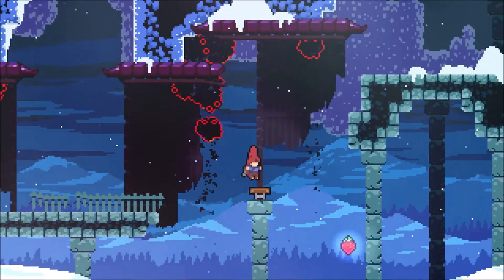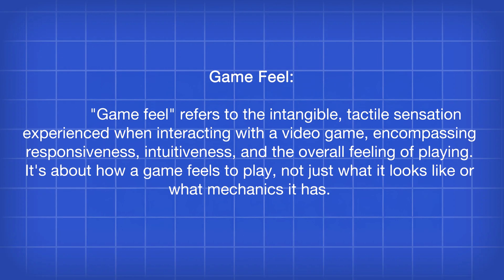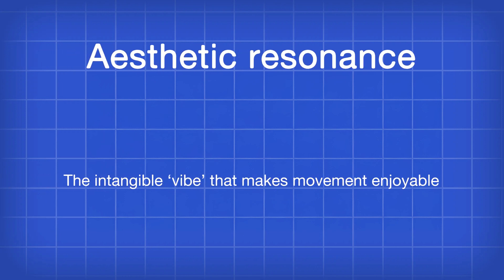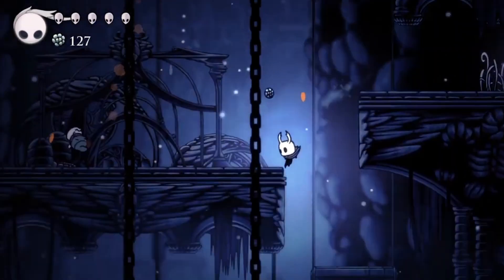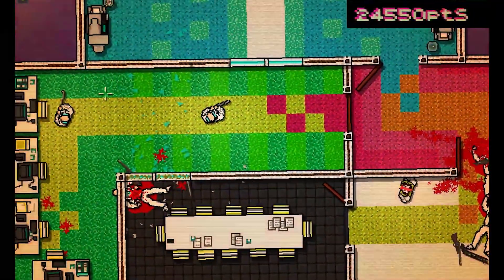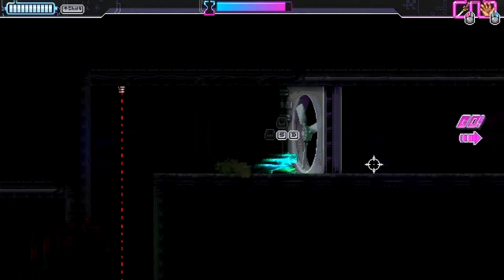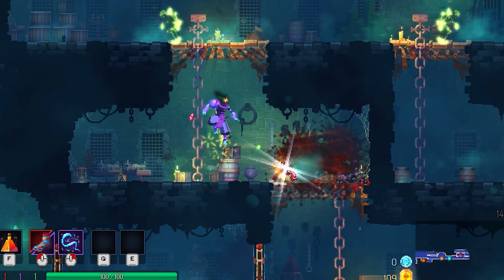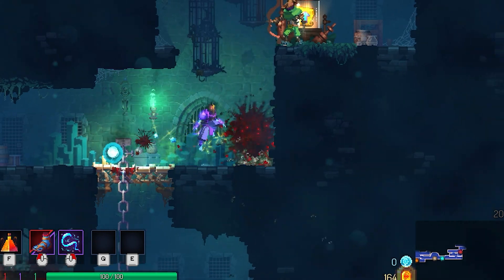What Makes Games Feel Good To Play?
This is a DEEP DIVE into the vast world of what is "Game Feel". A great topic for any aspiring game developer to continue to grow there knowledge in. I go over a lot of stuff I learned after researching game development and game feel.